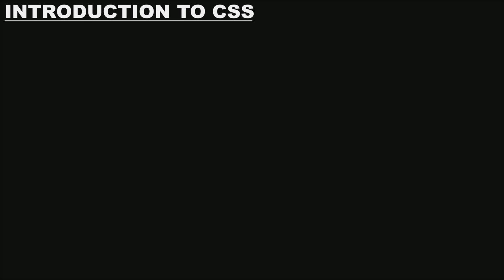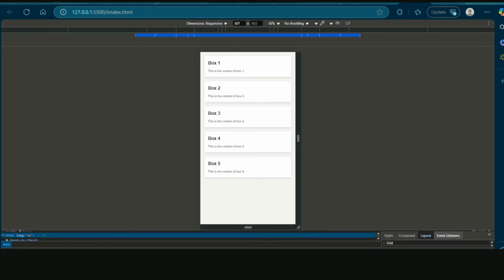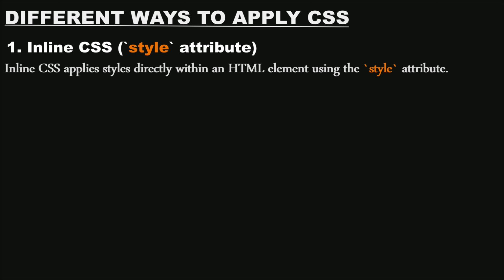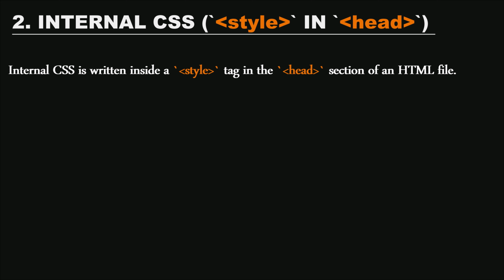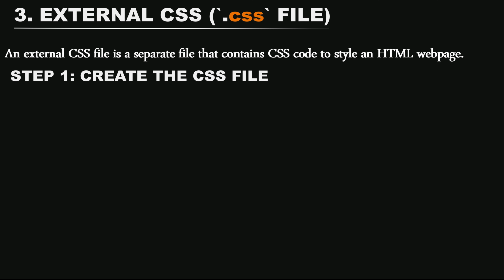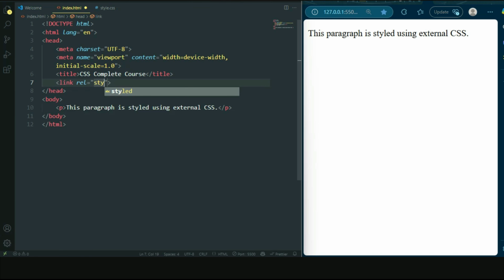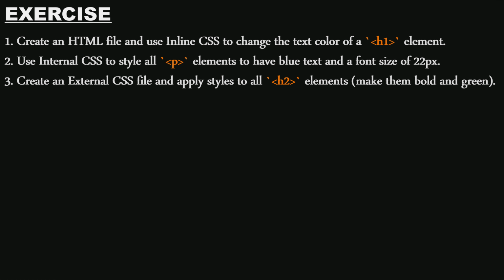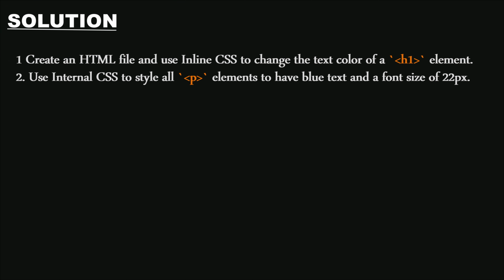Introduction To CSS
### **"Master CSS: The Secret Weapon of Web Development! 🚀"**

Are you still making **boring, ugly websites**? 🤔 It's time to **level up** your web design skills with **CSS** (Cascading Style Sheets)! Whether you're a **beginner** or struggling with styling, this course will teach you **CSS the right way**—from basics to pro techniques!

✅ How CSS **actually works** (most beginners get this wrong!)
✅ The 3 ways to apply CSS—**Inline, Internal & External**
✅ Master **colors, fonts, spacing, layouts, animations & more!**
✅ The CSS secrets that make your website look **modern & professional**
✅ Avoid common CSS mistakes that **break your design!**

💡 **Bonus:** Learn how to **fix broken CSS, create stunning layouts, and make your website responsive!**

If you want to **stop struggling** and start **creating beautiful, stylish web pages**, this is the course for you!

👉 **Don't just write code—make your websites look amazing!** Click play and start mastering CSS NOW! 🚀